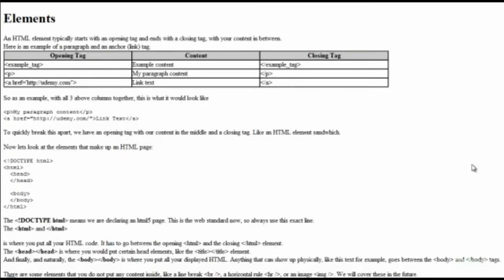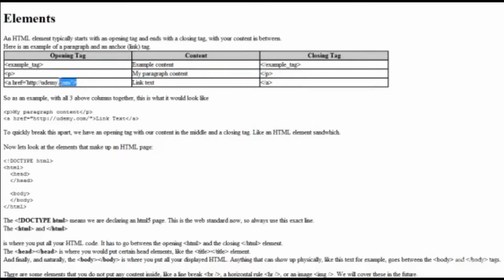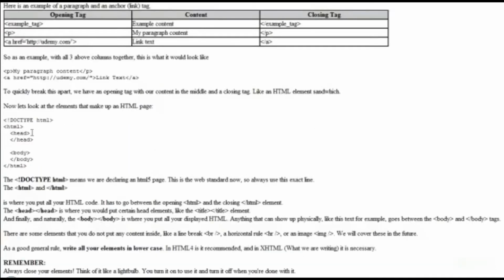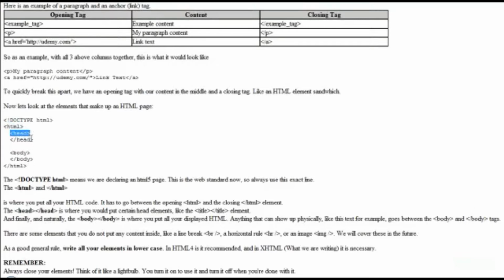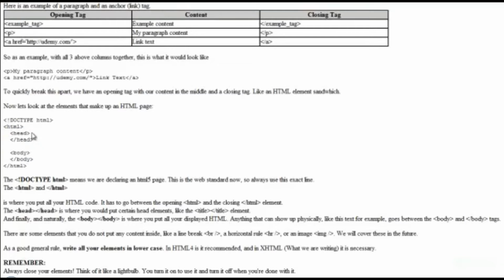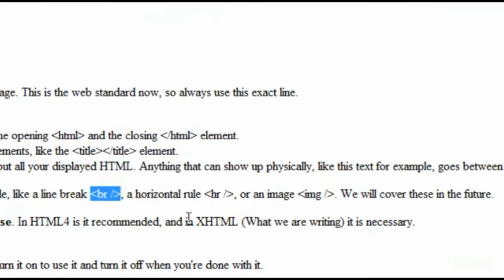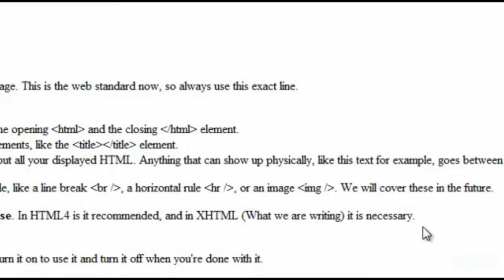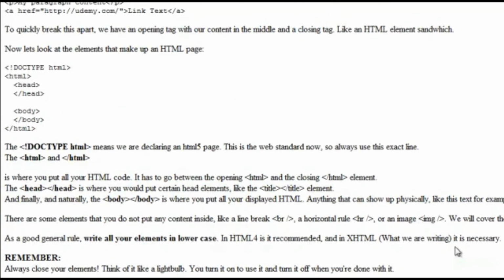HTML 5 New tags And Elements || lecture 3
Html, Elements, Elementleri, Tags, Tag, Listesi, Attributes, Mdn, Element, Reference, Content, Nedir, Tagları, New, Line.
Become a professional web or mobile developer with the Framework Online Boot Camp from LearnToProgram.  Earn 8 certifications as well as the confidence, competence and skills to earn a job in the development field.  Start Now for free!

Exclusive Access to Live Events: Live events with Industry Experts
-Video Training Courses: Hundreds of hours of video training
-Group Chat Discussion: Get questions answered immediately
-Private Facebook Group: Exclusive group to network with other developers
-Weekly Newsletter: How to and news content just for Association Members
-Exclusive First Access to all New Content: Be the first to access our new content
-Online Badge and Membership Card: Show you're a member of a professional association.

Every professional needs an association. The Professional Developers Association will help you network, grow and proposer in your field.

Are you interested in learning HTML? From LearnToProgram (LearnToProgram.TV) this is lesson four of our HTML / XHTML course. In this tutorial, the concepts of HTML elements, HTML attributes and HTML values will be demonstrated. The HTML tutorial will continue on to discuss the concept of internal and external links and how to use the anchor tag to create links.  How to navigate folders on your server or computer to find linked pages is demonstrated.  Displaying images in the browser is explained and the HTML border attribute is demonstrated.  Creating image links is the final part of this video.

Github - Yandex-Qatools/Htmlelements: Html Elements Is A Java ...
Custom Elements: Defining New Elements In Html - Html5 Rocks
Html Elementleri
Html Tags
Html Tag Listesi
Html Attributes
Mdn Element Reference
Html Content Nedir
Html Tagları
Html New Line Replaced Elements In Html: Myths And Realities — Sitepoint
Html New Line
Html Elements

html elements and attributes

html elements list

html elements list pdf

html elements vs tags

html tag definition

html components list

opening tag definition

LECTURE 1

LECTURE 2

LECTURE 6

LECTURE 7

LECTURE 8

LECTURE 9

LECTURE 10

LECTURE 12

LECTURE 13

LECTURE 14

LECTURE 15

LECTURE 16